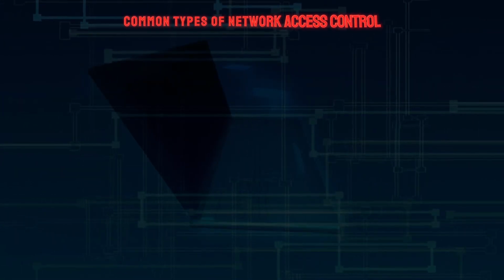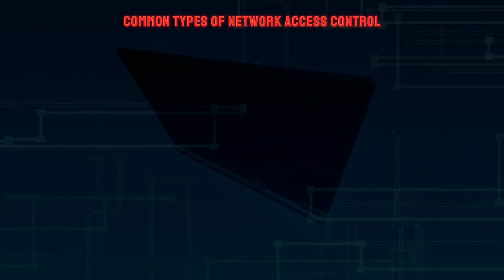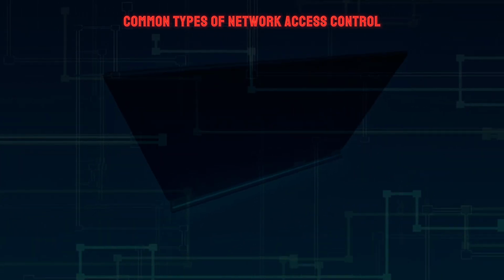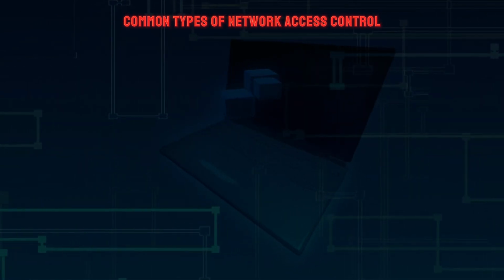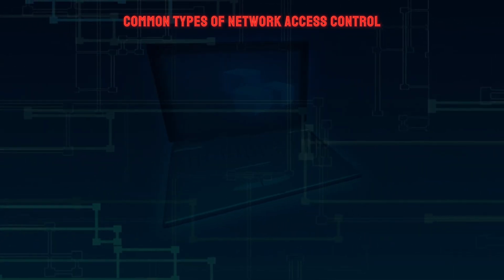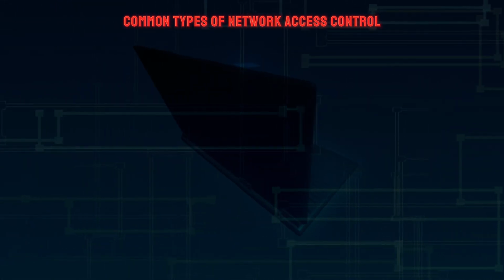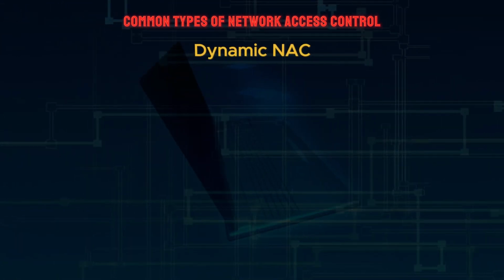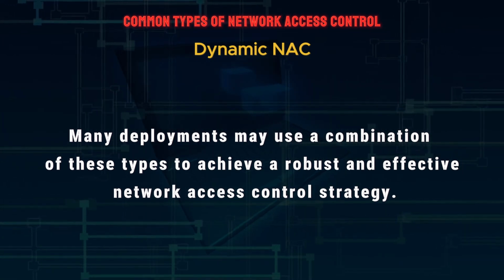TYPES OF Network Access Control part 2 | lecture 23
freecourse udmey udmeypaidcourseforfree ethicalhacking hacking course tutorialforfree intrusionpreventionsystemrity and Ethical hacking tips tricks and techniques.